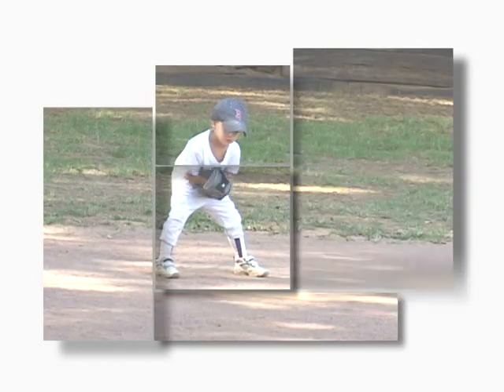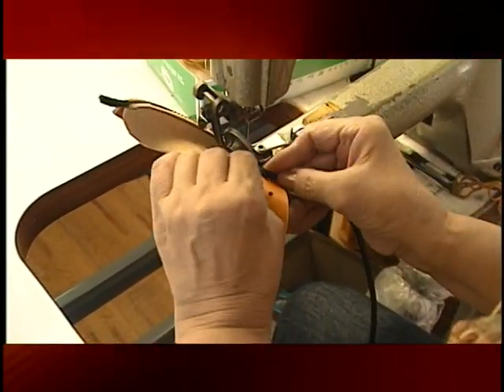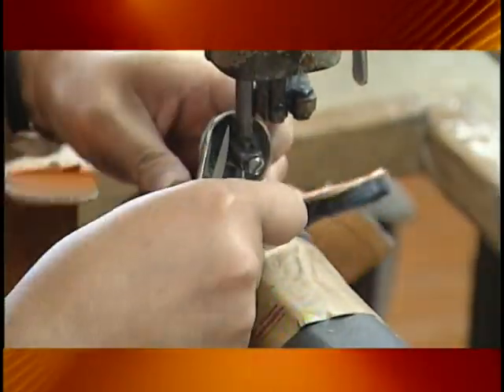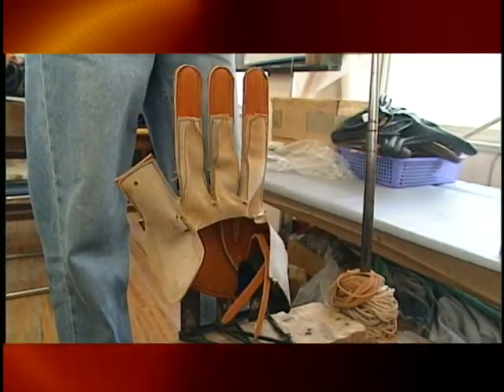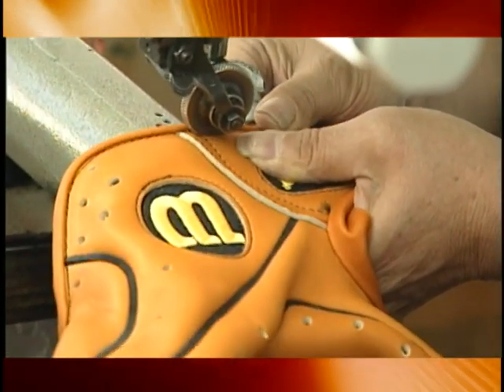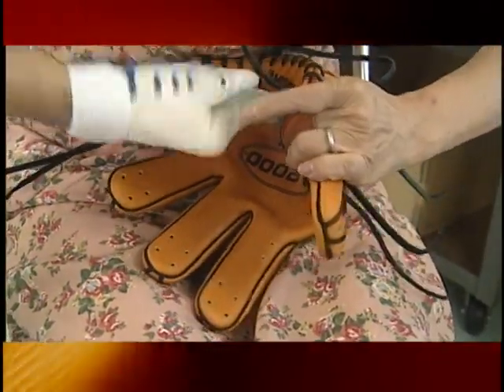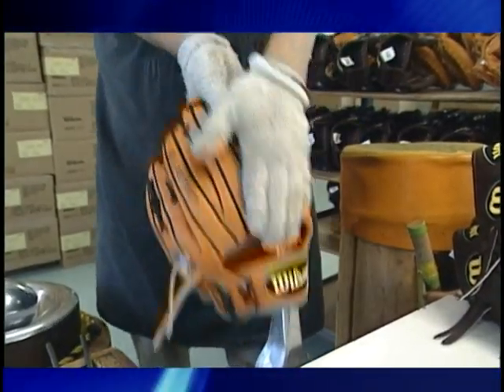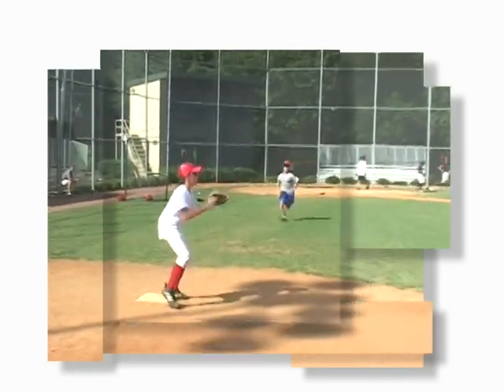How they make baseball gloves.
How they make baseball gloves takes a look at the way that Wilson baseball gloves are made at the Wilson factory in Japan.
A Don Morris video.

This channel has videos that show viewers how all sorts of items are made.
Please let all your friends know about this video if you liked it.